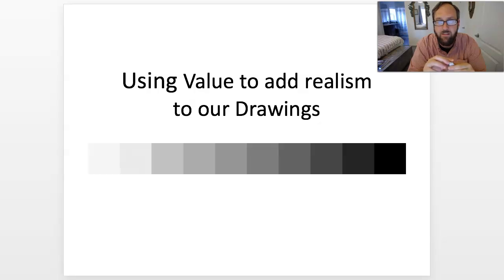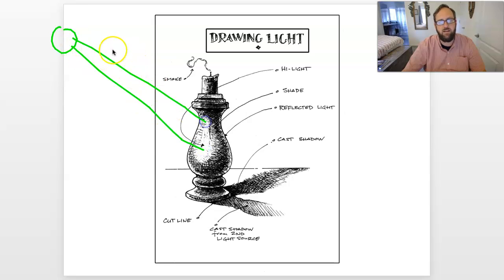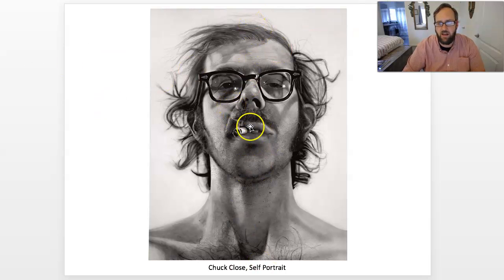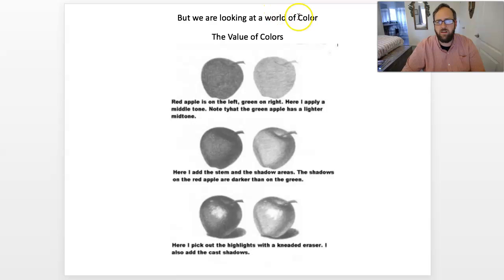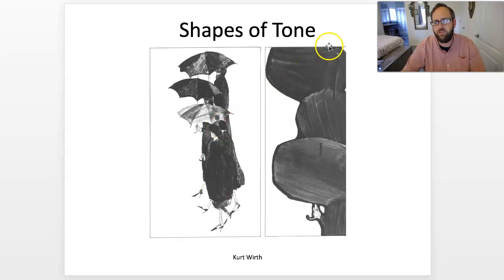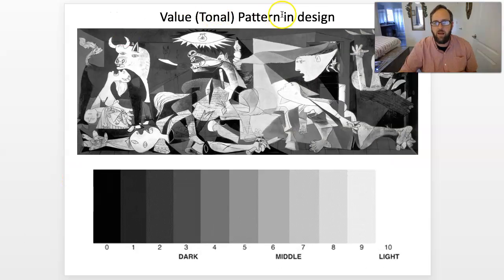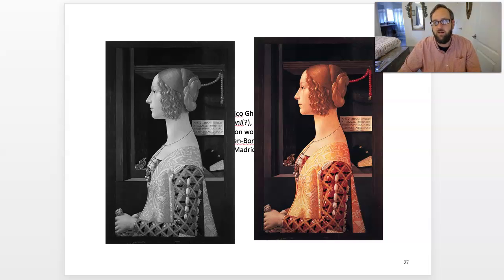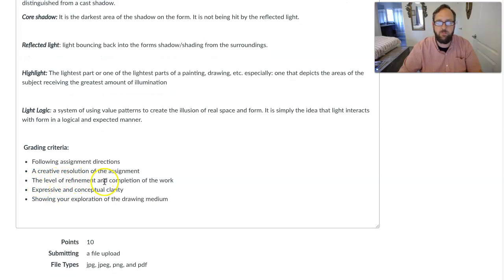Value in Drawing Lecture